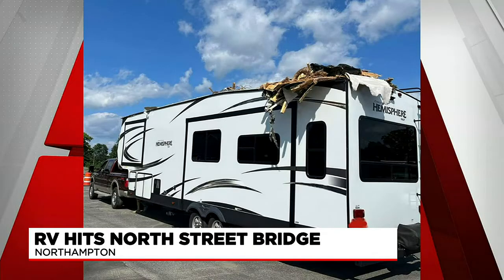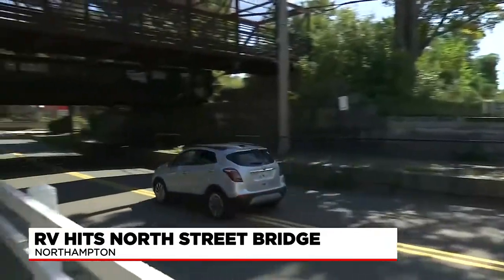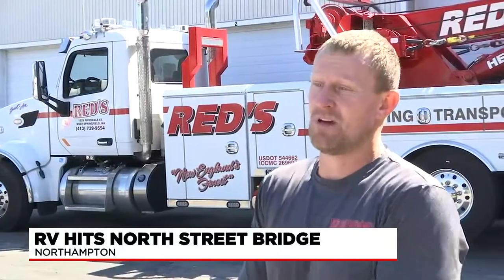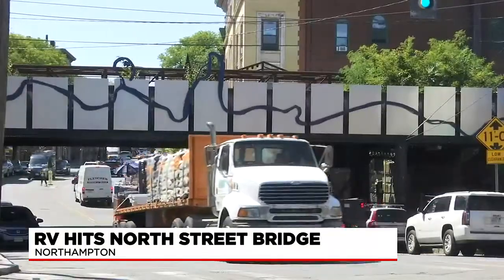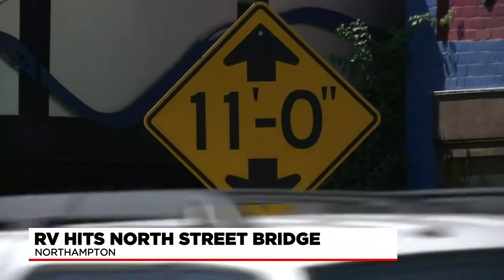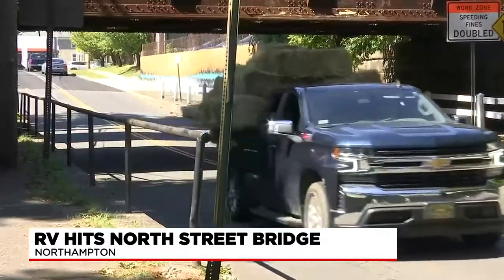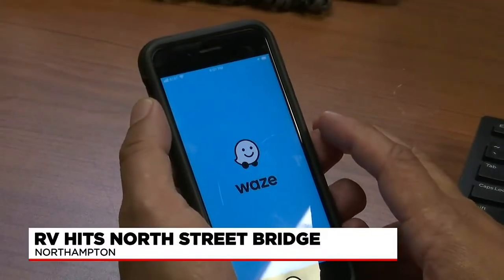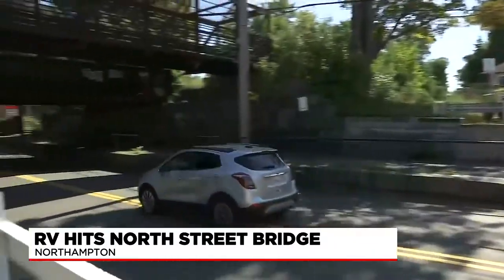RV damaged after striking Northampton bridge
The driver of an RV has been cited for driving under the North Street bridge in Northampton and getting stuck Wednesday afternoon.